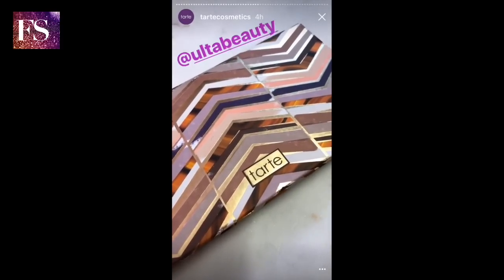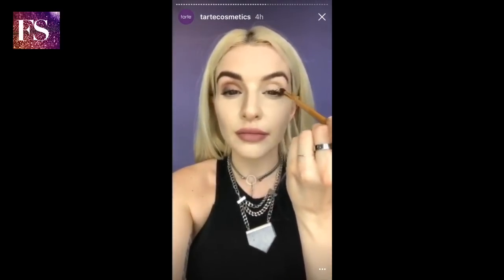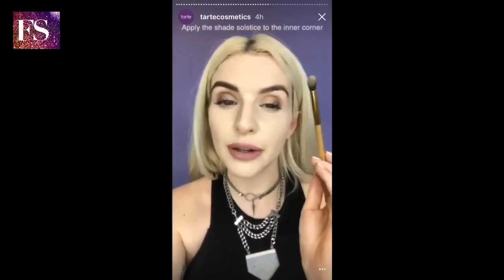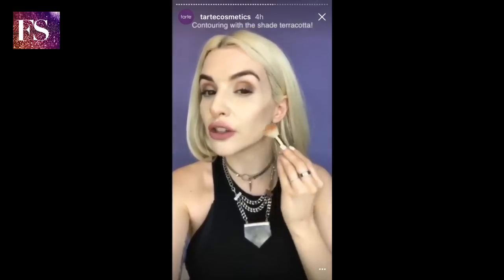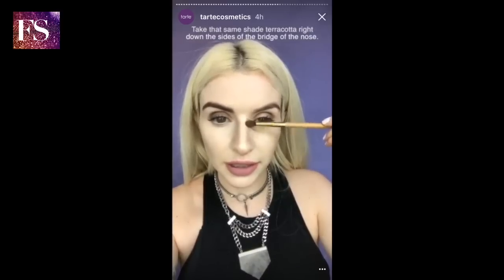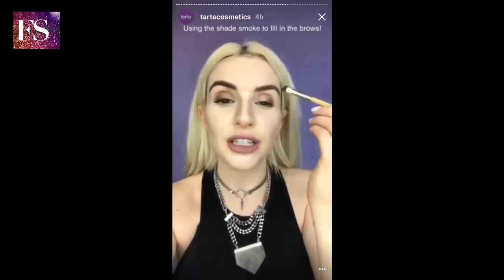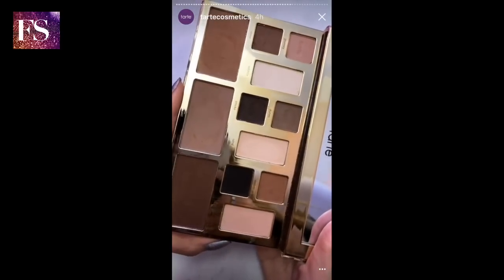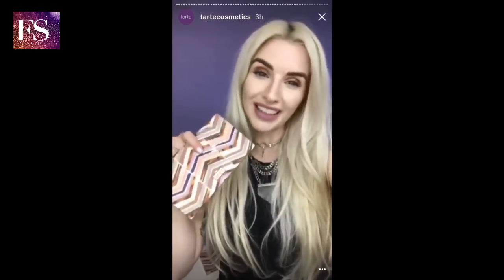TARTE COSMETICS: How to Contour with the Clay Play Face Shaping Palette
1st in Fashion News Daily! Daily uploads of your favorite fashion designers, beauty and fashion magazines and fashion shows from snapchat and instagram stories. Fashion Snapz is your daily dose of what is happening in fashion NOW with a behind-the-scenes view of tutorials, techniques and interviews! Find the latest in fashion trends here daily!